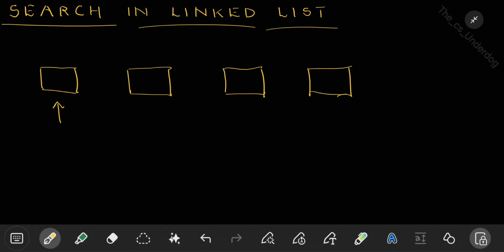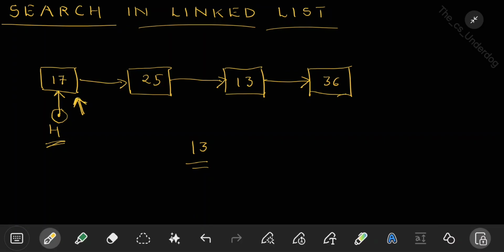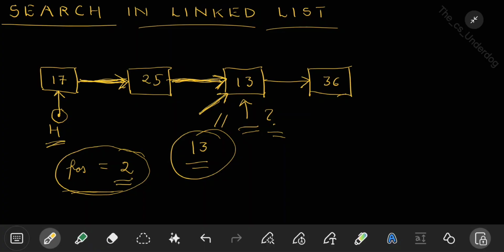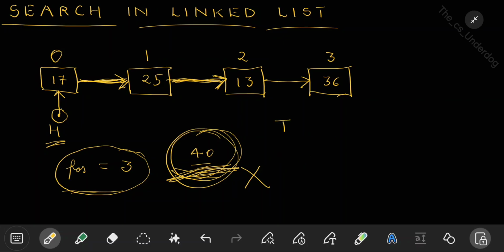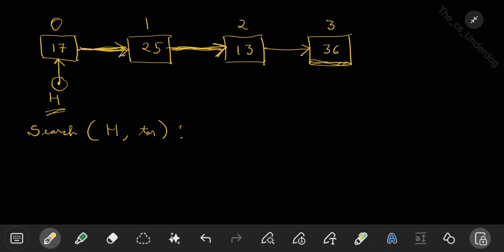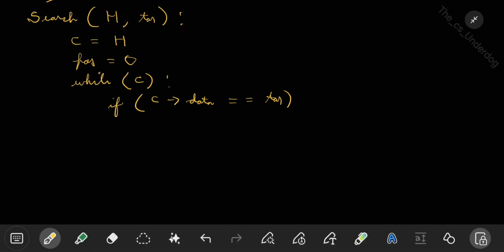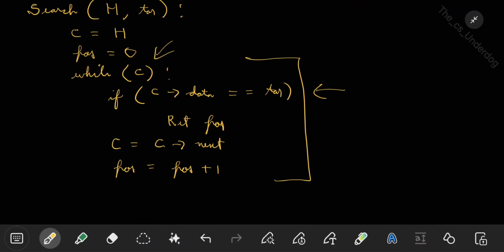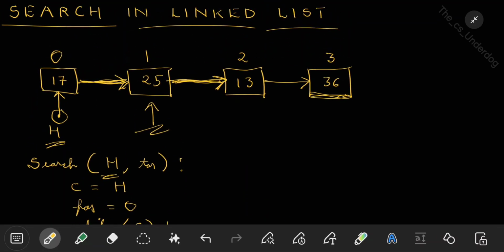Search in Linked List | Data Structures Lecture 7 | The cs Underdog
This lecture provides an interesting explanation on how to search for a particular element in a linked list. It also goes through time and space complexities of this procedure.